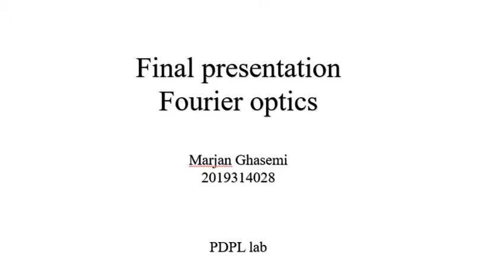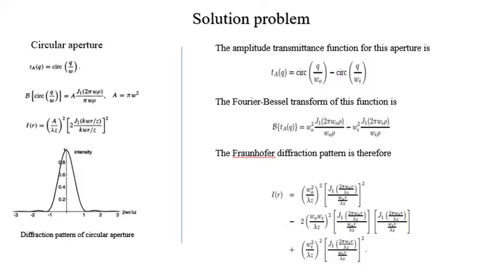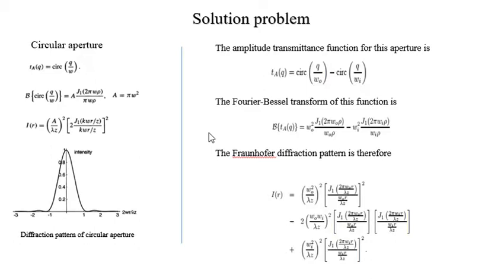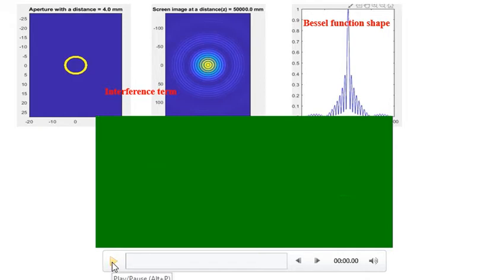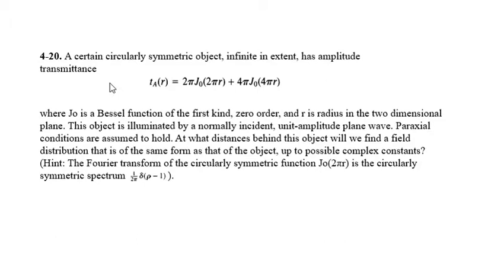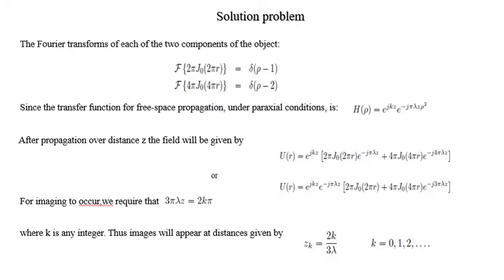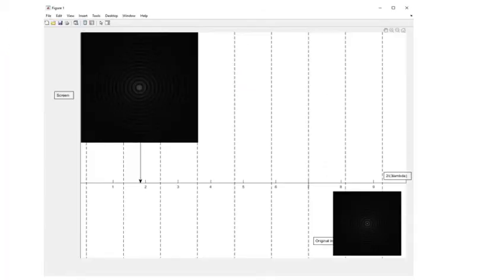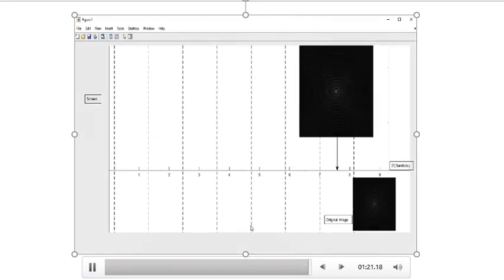Final presentation-Chapter 4